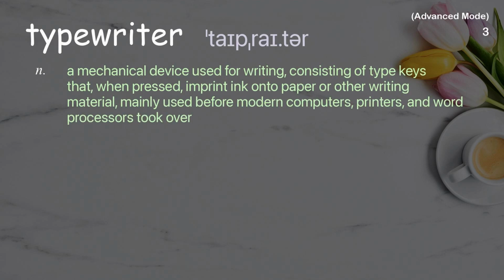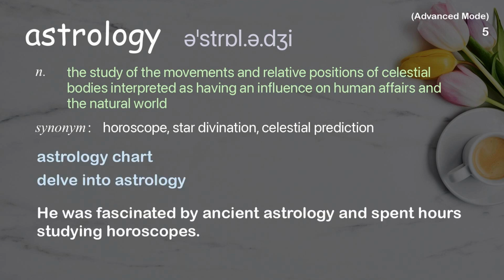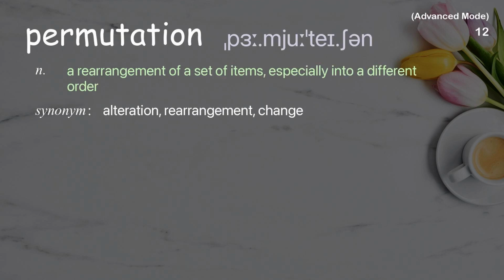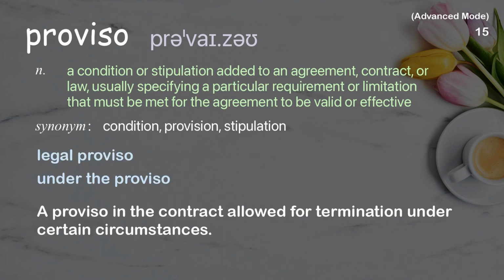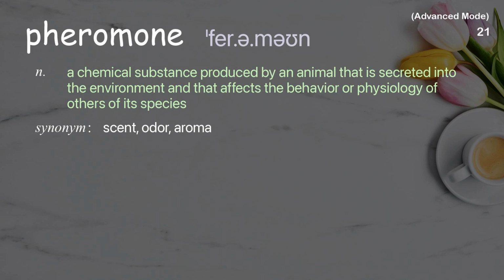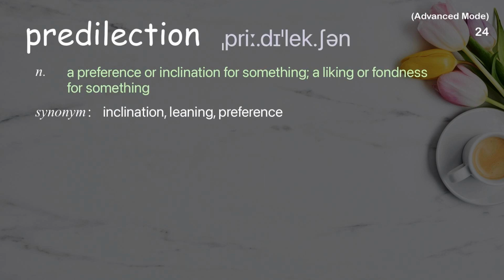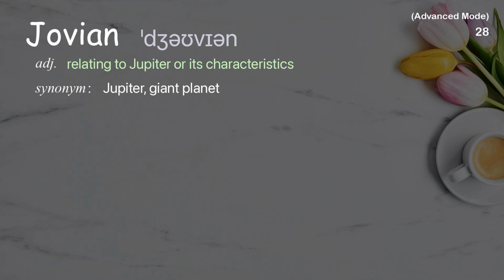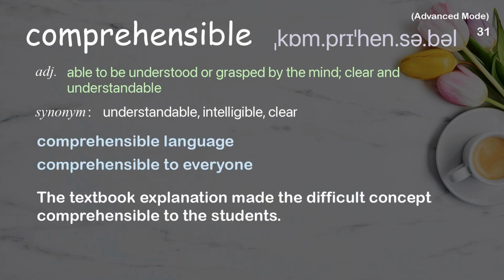33 Advanced Academic Words Ref from "Robin Ince: Science versus wonder? | TED Talk"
■PLEASE NOTE

■Reference Source
Robin Ince: Science versus wonder? | TED Talk